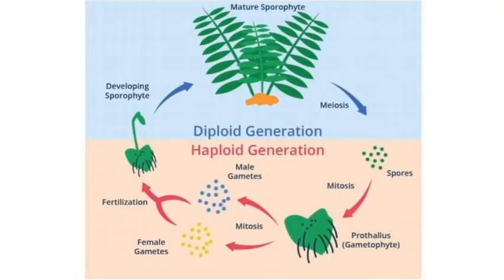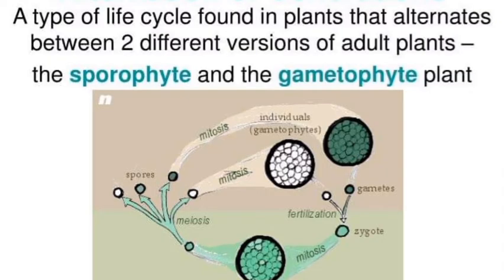Life Cycle of Spore-Bearing Plants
Performance Task for Science subject.